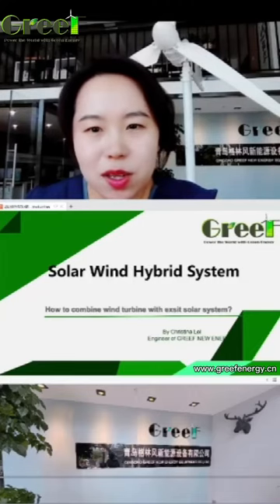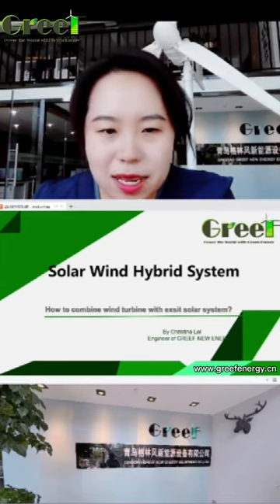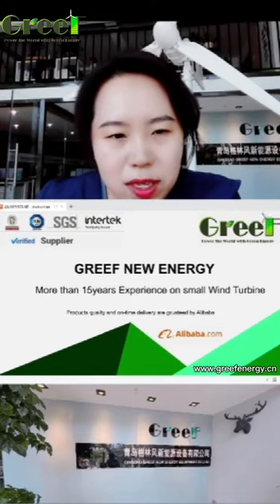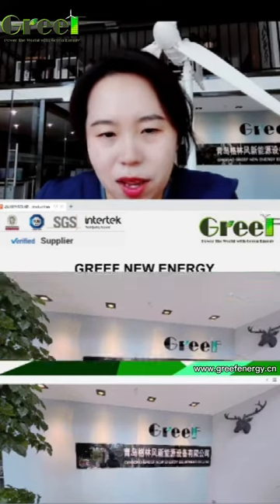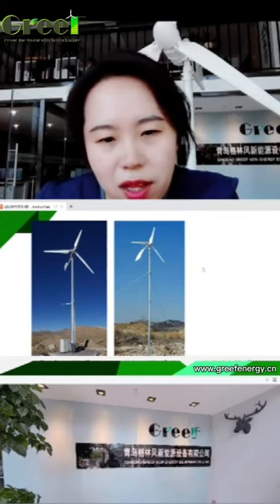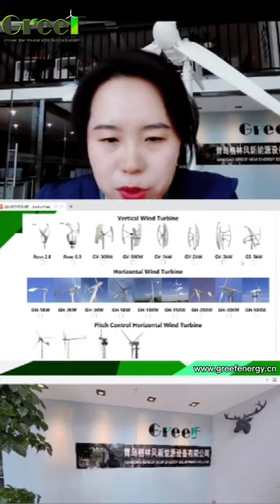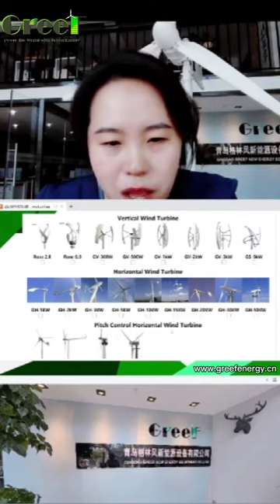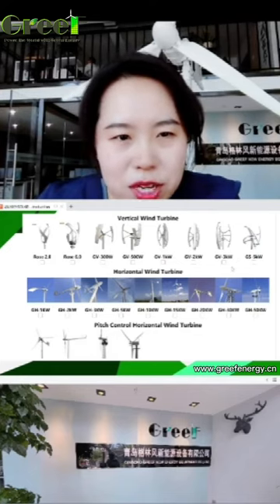Introduction of wind turbine